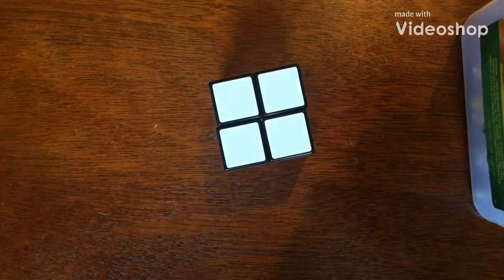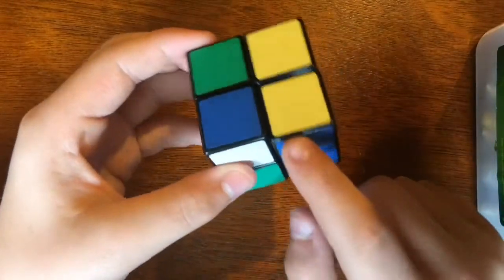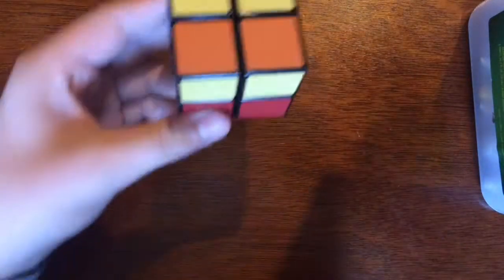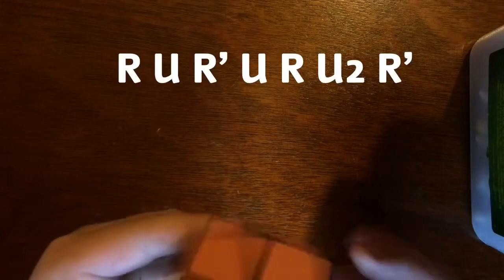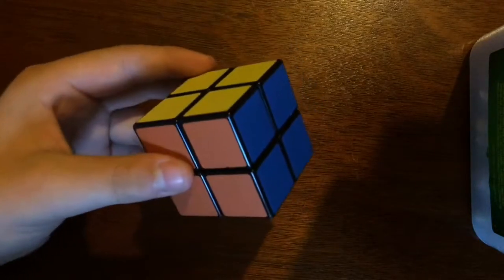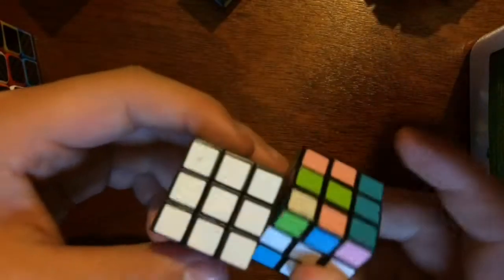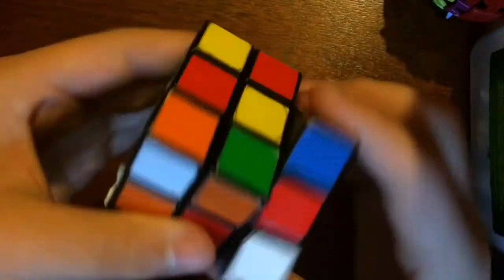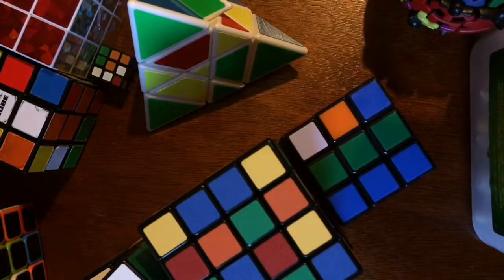How to solve a 2x 2 Rubiks Cube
Hey guys. Today I will be showing you how to solve a 2x2 Rubik’s cube. I hope you guys enjoy!